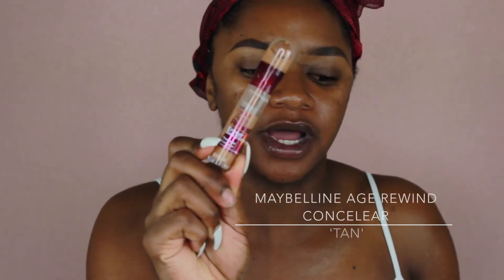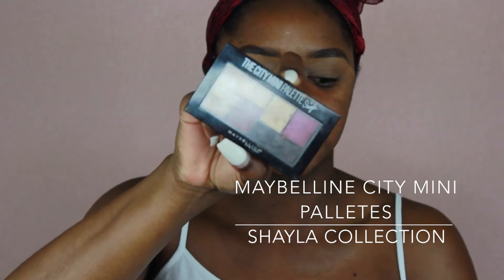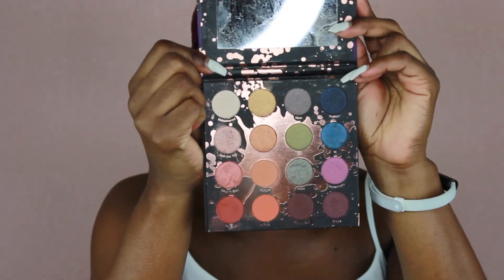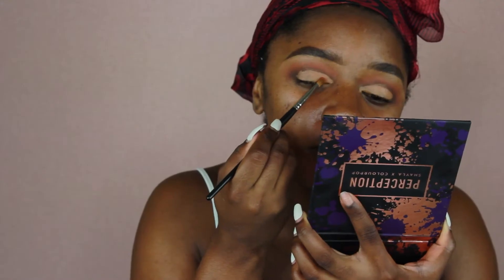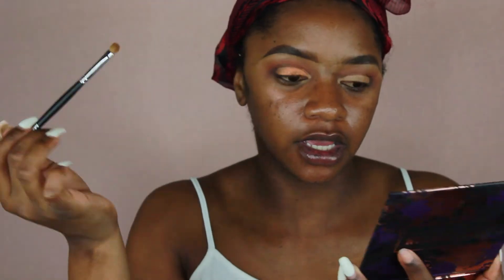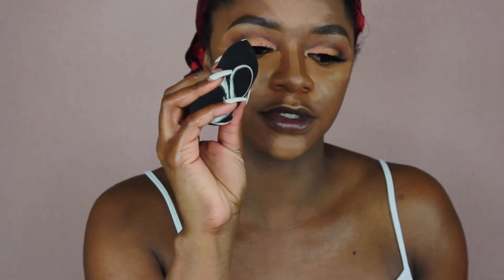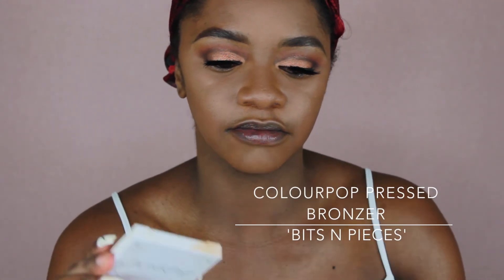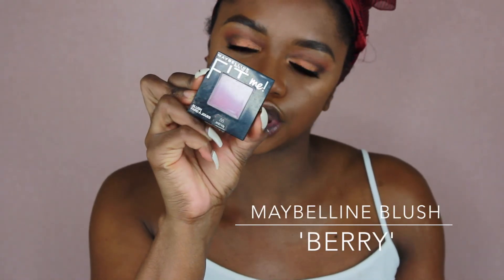Drugstore Makeup Tutorial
Products Mentioned

‘Complexion’
Maybelline Superstay Foundation ‘Coconut’
Maybelline Age Rewind Concealer ‘Tan’
Colourpop No Filter Concealer ‘Dark 70’
Maybelline Loose Finish Powder ‘Deep’
Milani Translucent Powder ‘Medium Deep’
Colourpop Bronzer ‘Bits n Pieces’
Maybelline Master Chrome Highlighter ‘Molten Peach’

‘Eyes’
Colourpop x Shayla ‘Perception
Grace 3D lashes
Maybelline Big Short Mascara ‘Blackest Black’
Maybelline Khol Gel liner

‘Lips’
Black Opal Lip liber ‘French Roast’
Colourpop x Shayla Lipstick ‘Quickie’
NYX butter gloss ‘Pralines’
Let’s be friends!